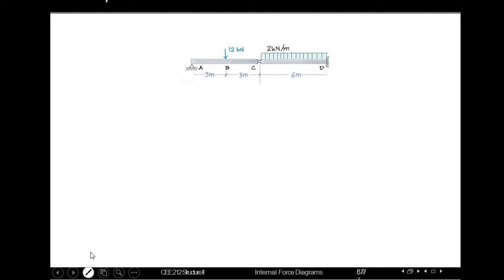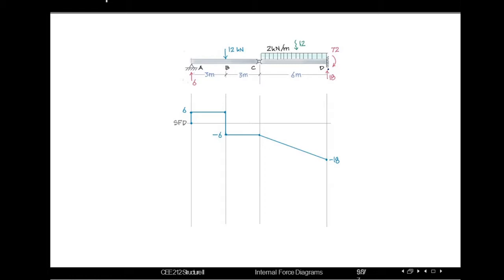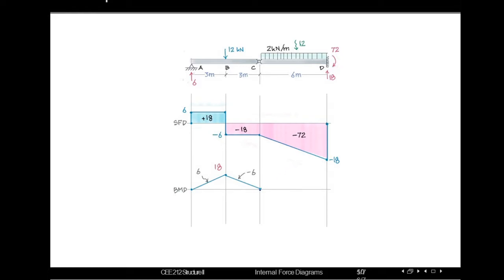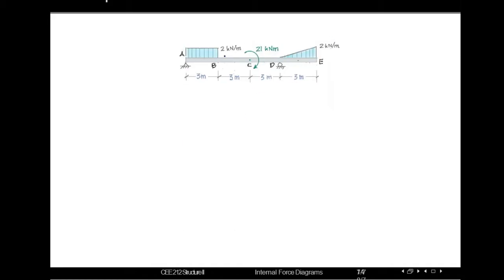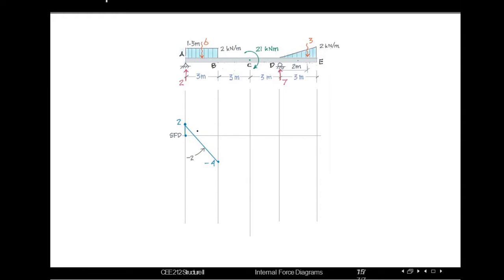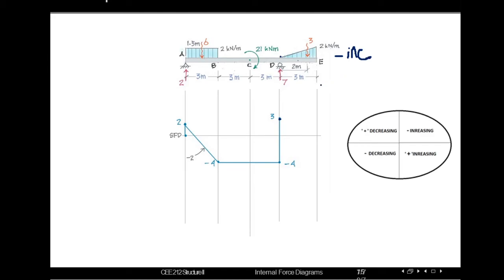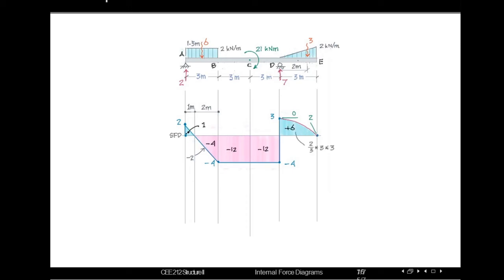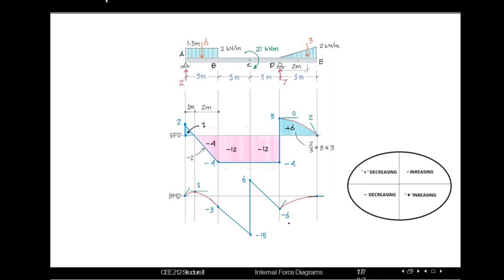Internal Forces Diagram-Part#02_Tutorial-Part: 02